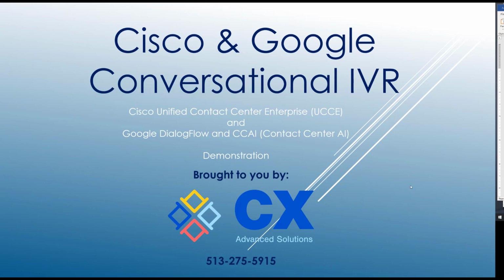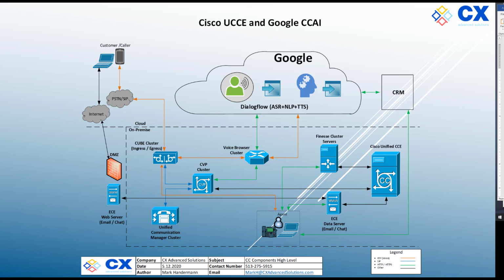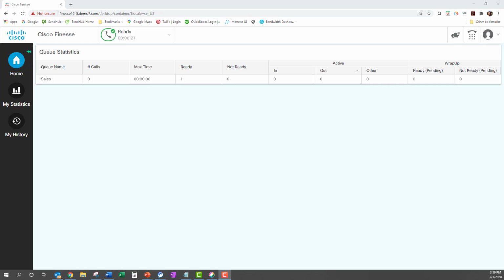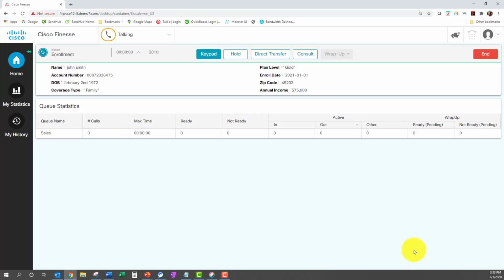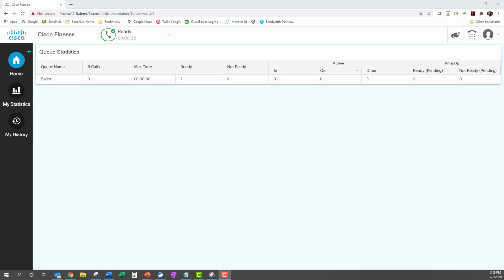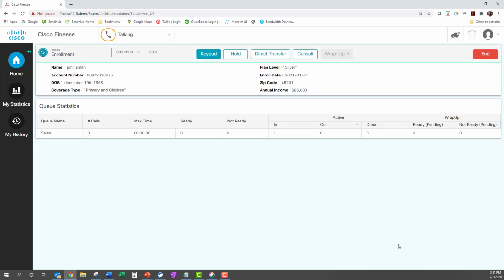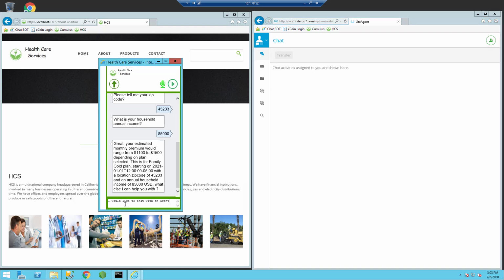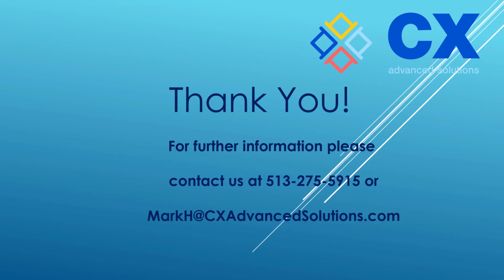Cisco and Google CCAI Demo2.1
Cisco UCCE Virtual Agent with Google Dialogflow CCAI